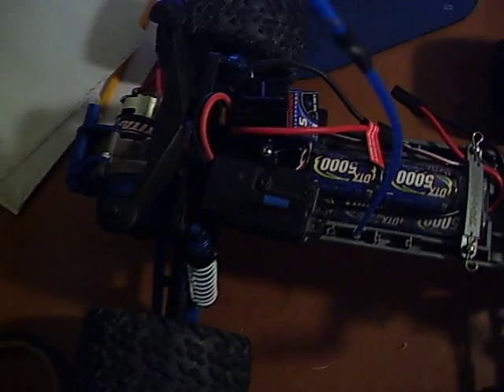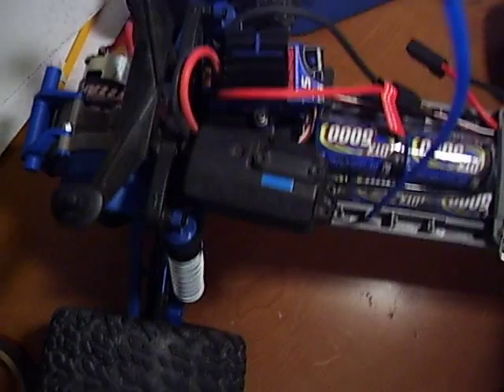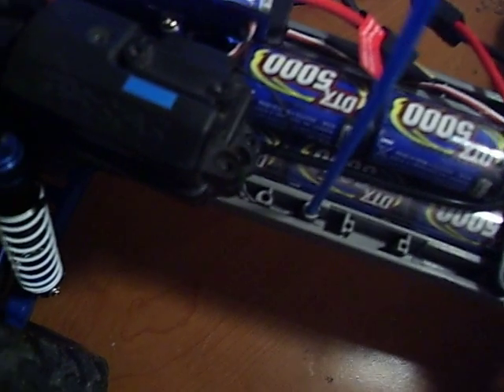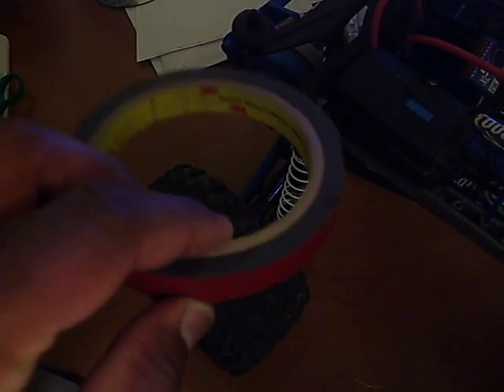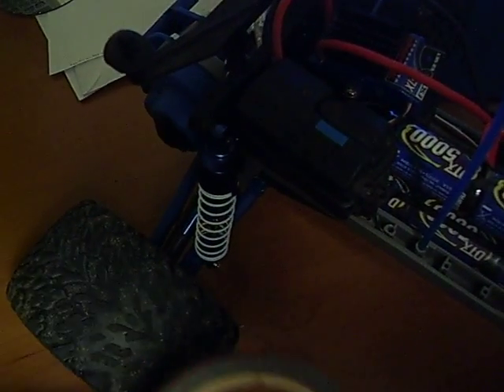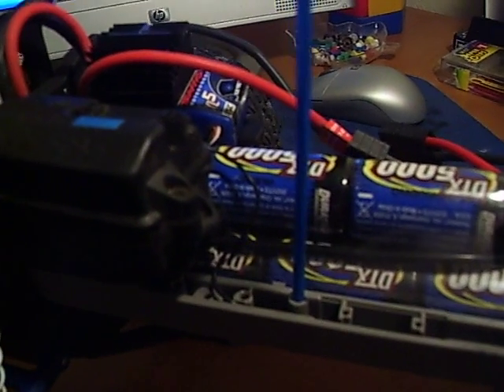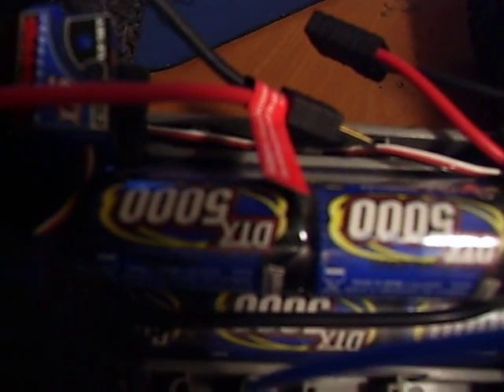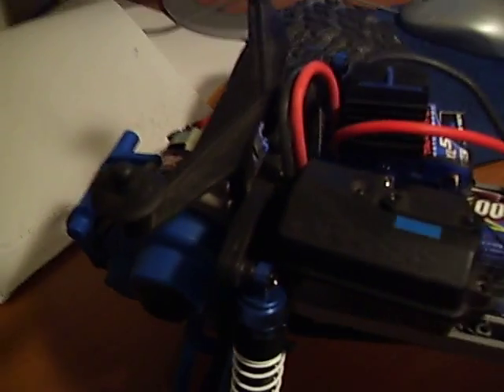Traxxas Slash/Stampede/Rustler/Bandit 9.6 volt battery Mod.....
How to modify Traxxas from 8.4 to 9.6 inline hump pack..